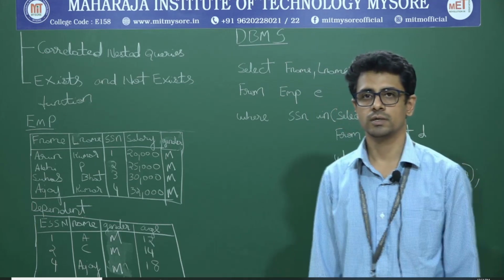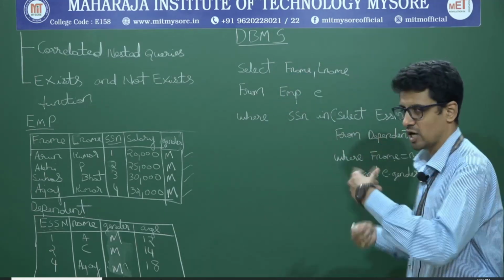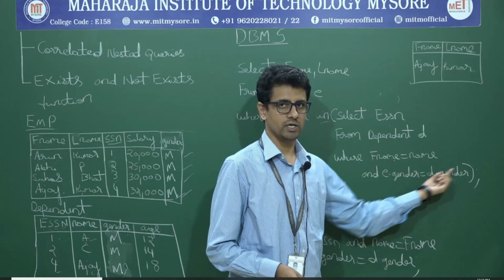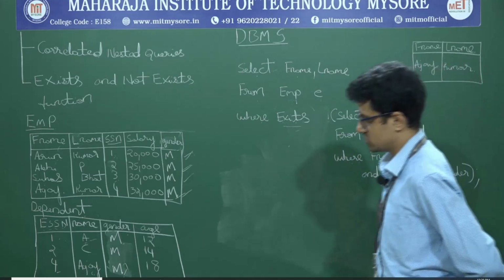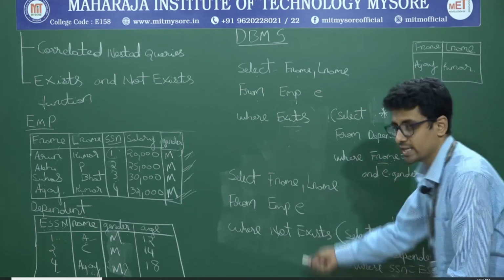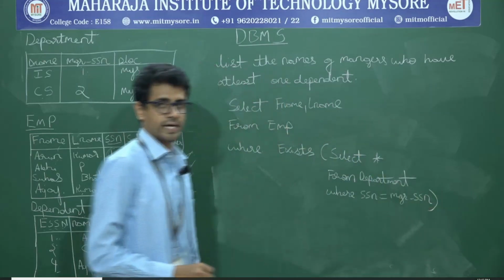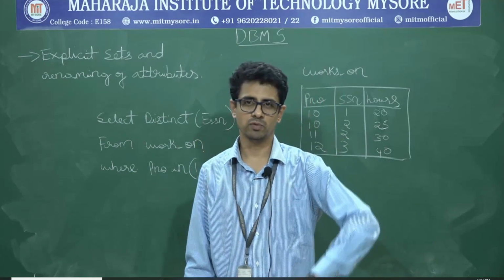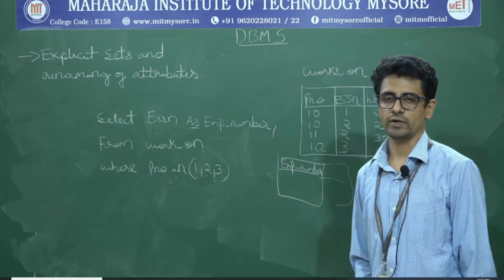Correlated Nested Queries | V Semester | CSE | Module 03 | DBMS | Session 02